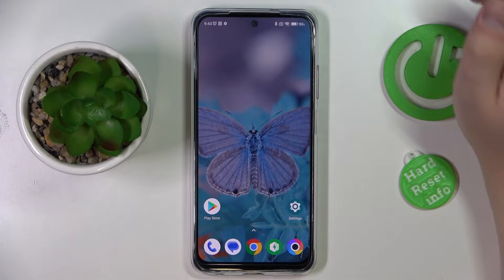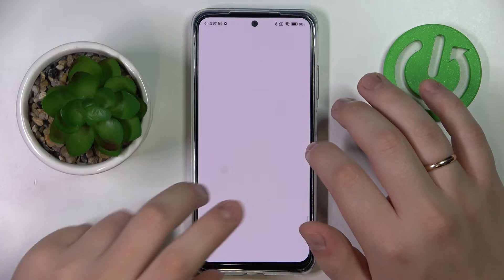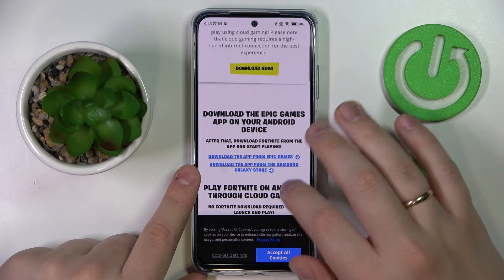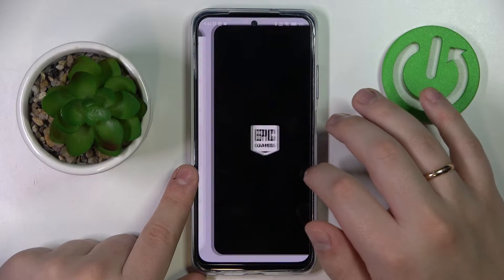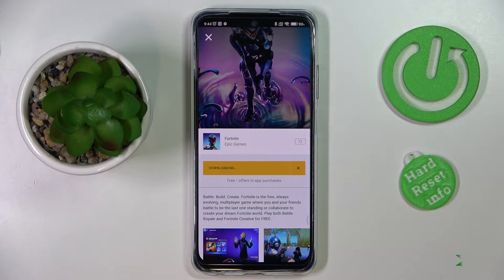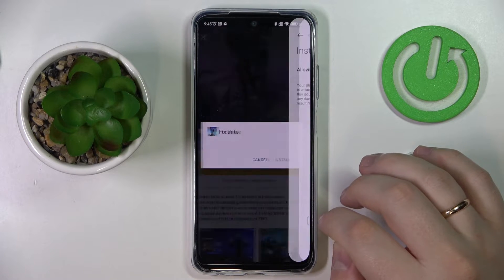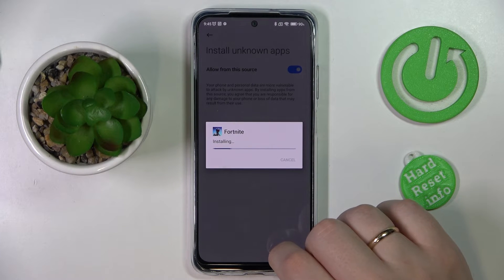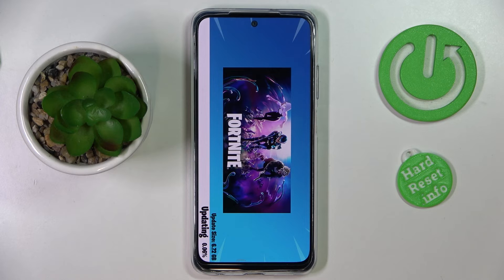How To Download and Install Fortnite on POCO M5s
Find out more about installing Fortnite on POCO M5s:
Welcome. Let us introduce a video on how to install Fortnite on your POCO M5s. Firstly, we'll download it from the official Epic Games website and then install it. Take a look at the step-by-step tutorial and follow along yourself. If you want to know more about your POCO M5s, visit our YouTube channel.

How to Download Fortnite on POCO M5s? How to install Fortnite in POCO M5s? How to Get Fortnite on POCO M5s?